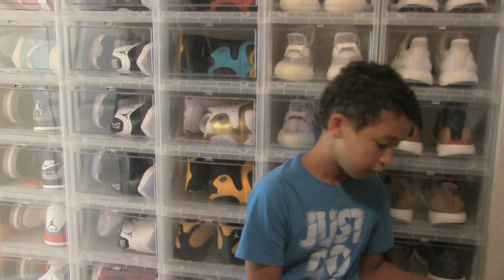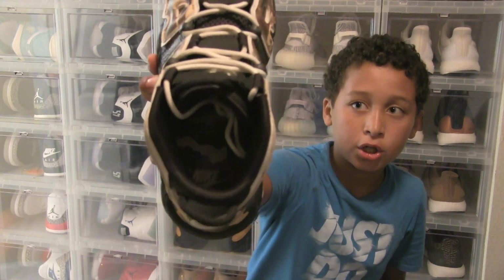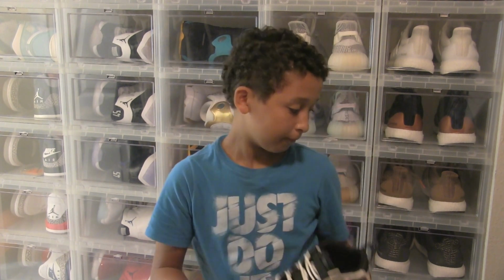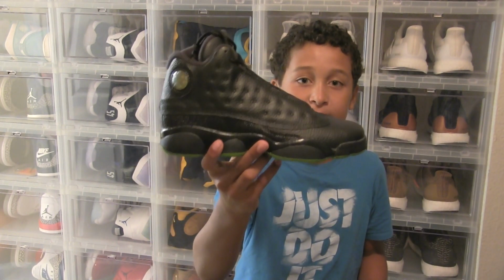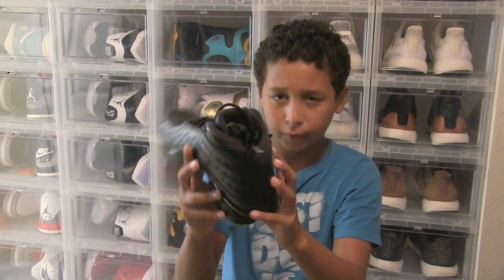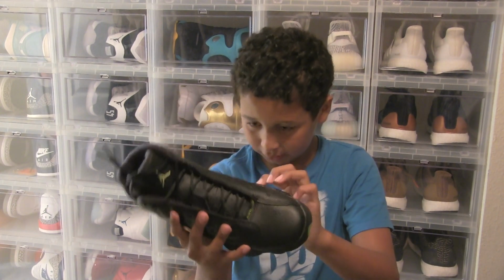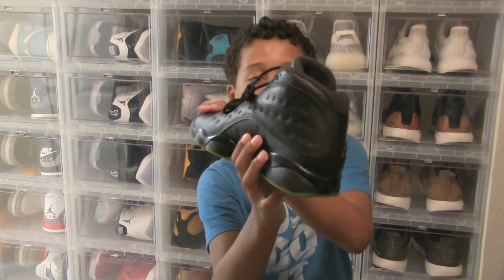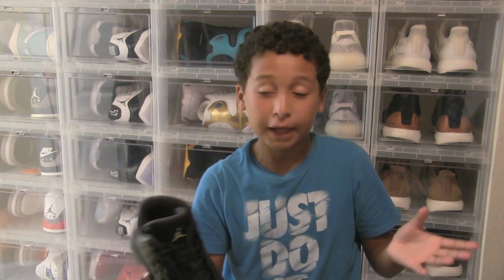Jordan 13's and Nike Uptempo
Jordan 13s and Air Uptempo from my collection...